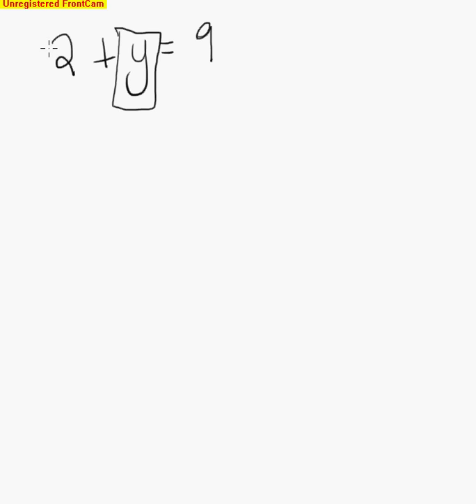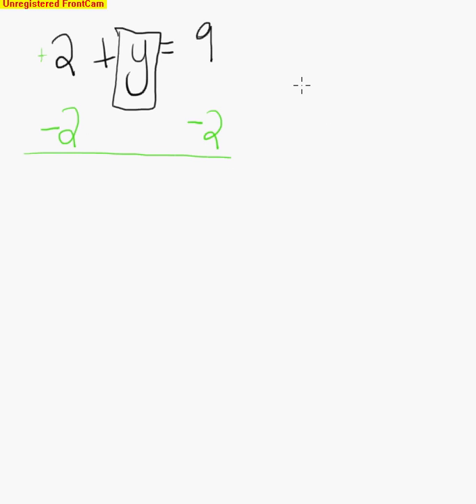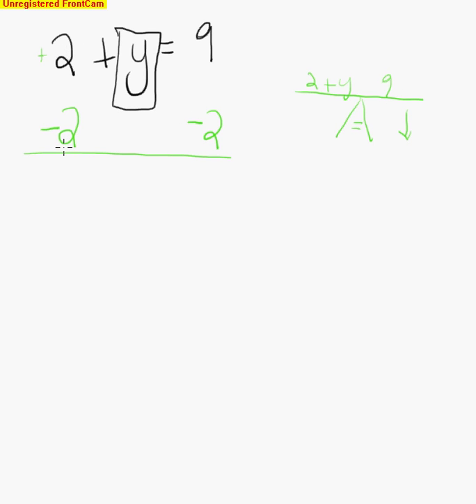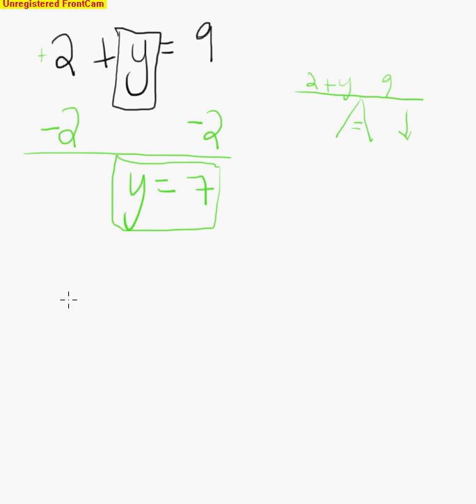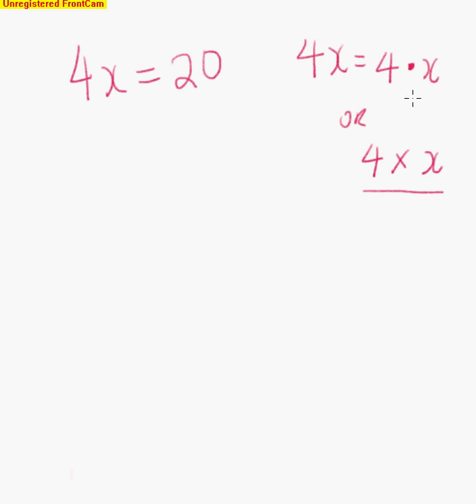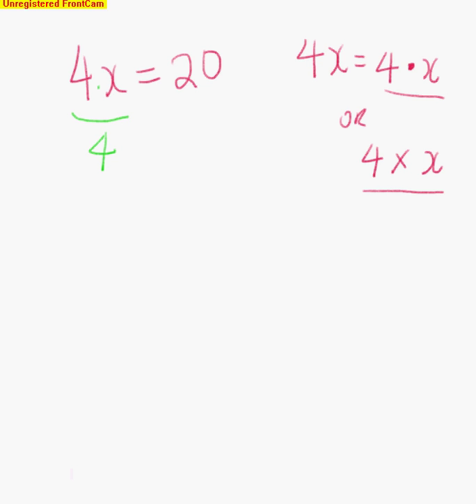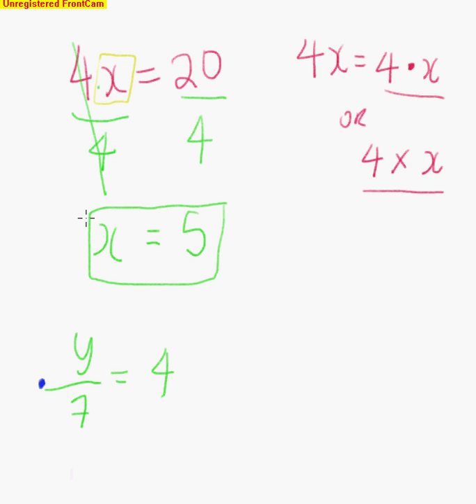Solving One Step Equataions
**The goal to solve equations with one variable is to isolate the variable so that it is by itself and you complete one operation that moves the constant to the other side of the equation.